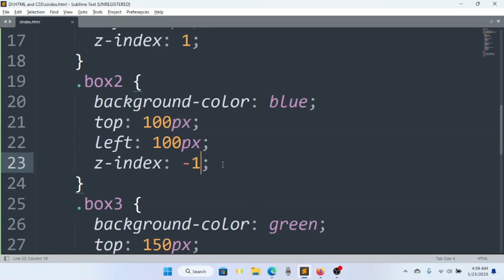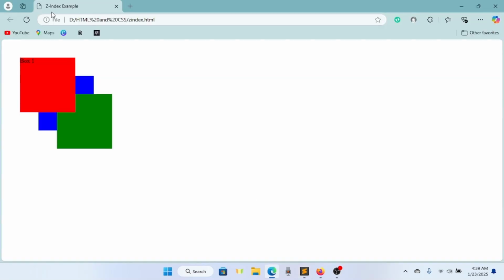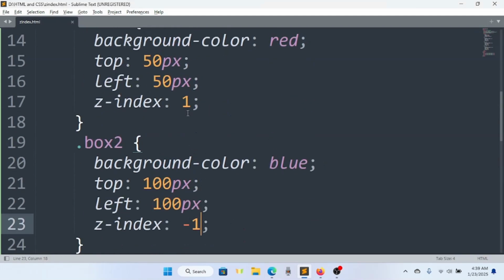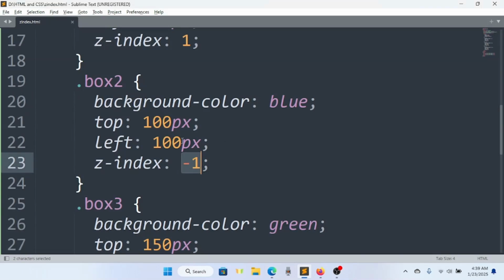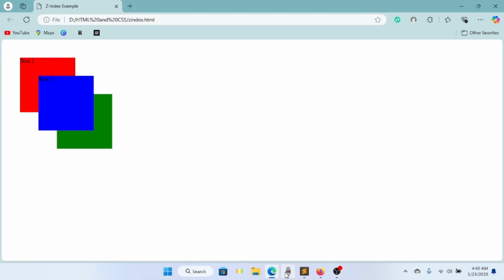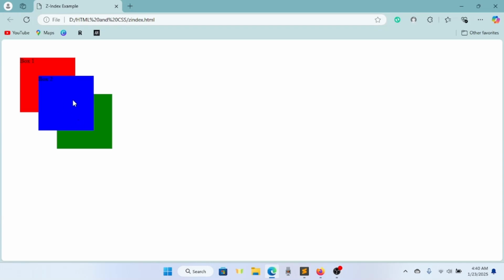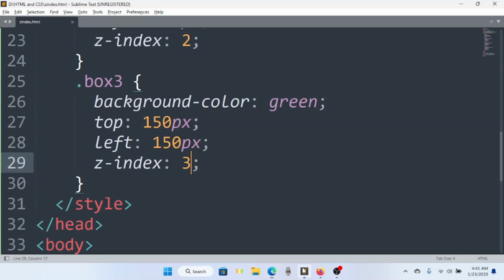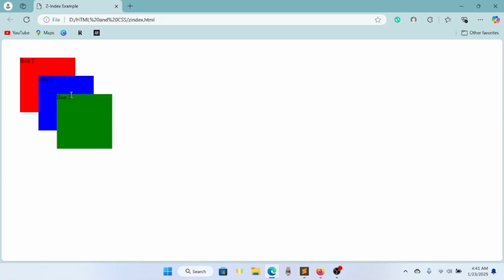Explained Z Index as Simple as Possible